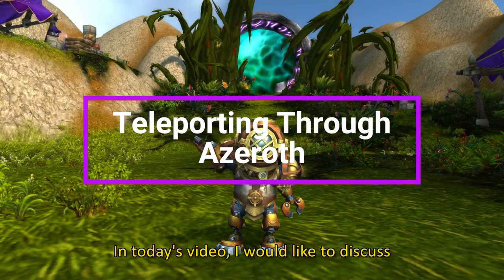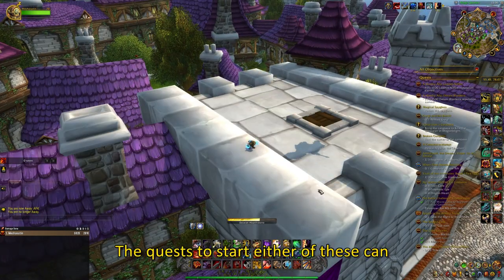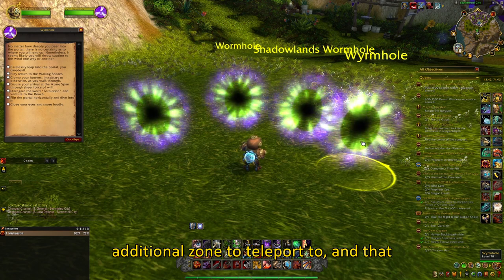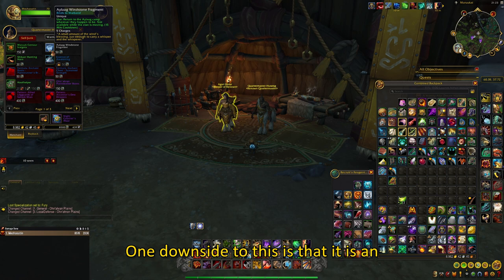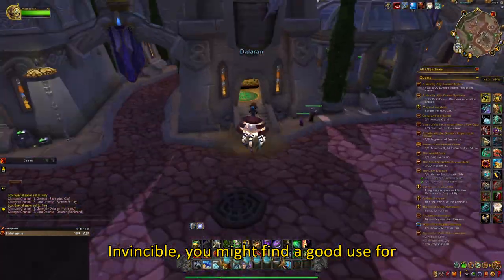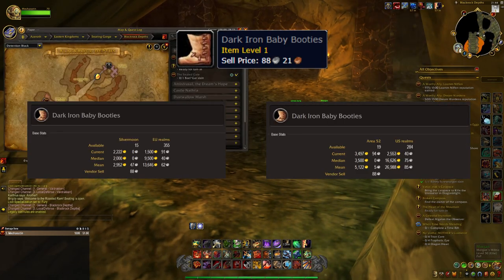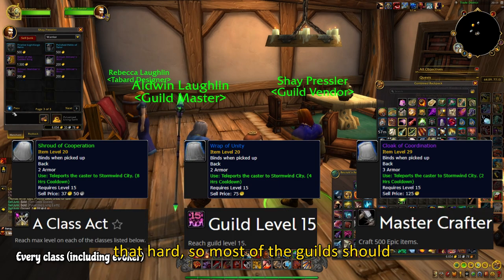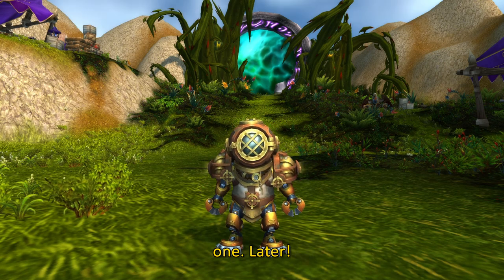Teleportation Gadgets to Travel Across Azeroth! (and Shadowlands, Outland, and Draenor)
In today's video, I would like to showcase some of my favorite transportation devices in World of Warcraft, and also the way of obtaining them. Some of you may know them, but some of you don't! There are many other teleportation gadgets, but I just wanted to highlight the ones that are easy to obtain so everyone can save their travel time :)

Timestamps:
0:00 Intro
0:25 Hearthstone and Its Replacement
0:48 Dalaran & Garrison Hearthstone
1:12 Wormholes
2:47 Aylaag Windstone Fragment
3:19 Ultrasafe Transporter: Mechagon
3:58 Ring of Kirin Tor
4:20 Argent Crusader's Tabard
4:42 Direbrew's Remote
5:27 Hero's Path Portals
5:54 Guild Cloaks
6:30 Mole Machine
7:09 Your Suggestions
7:19 Outro